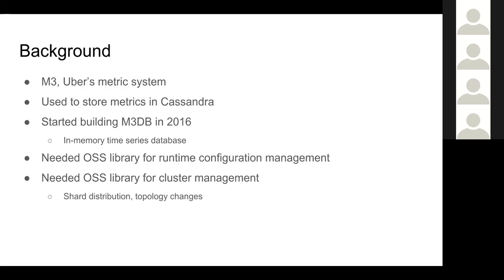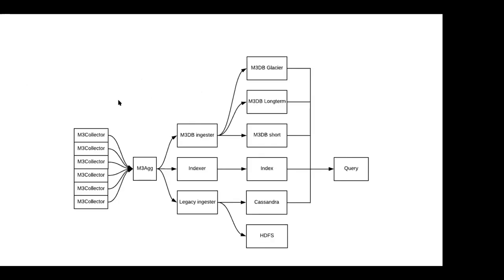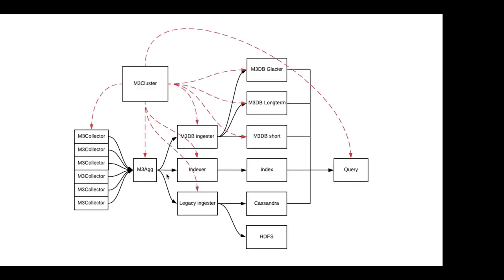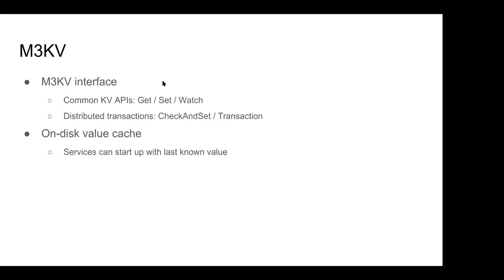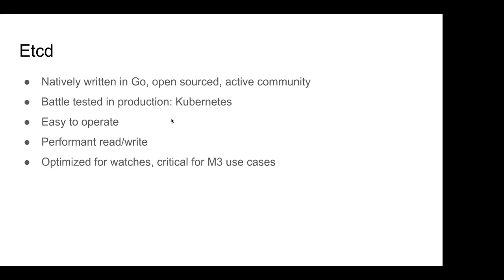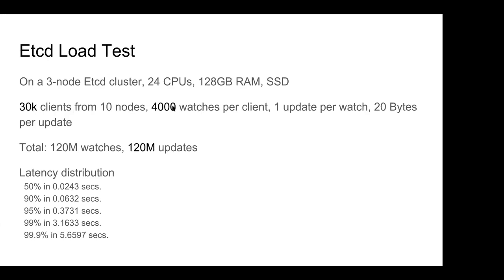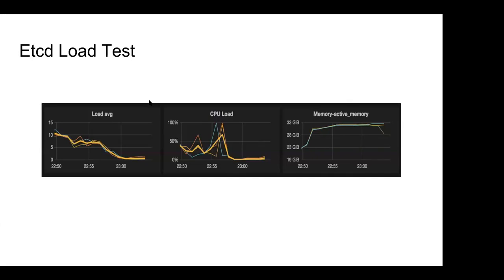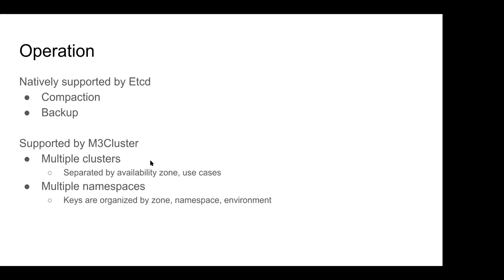etcd meeting + etcd at Uber, Feb 13 2018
etcd bi-weekly Community meeting.
Special presents from Uber M3 team.